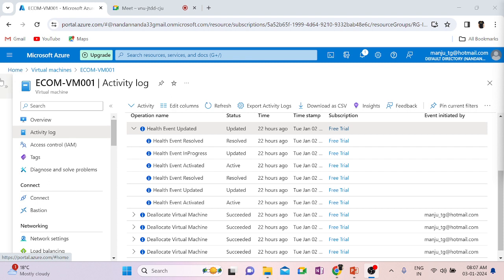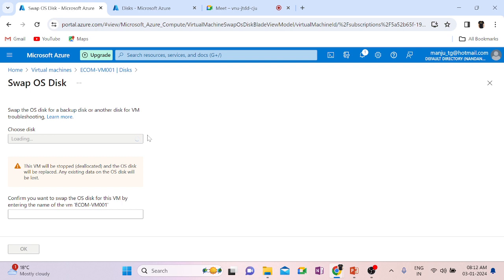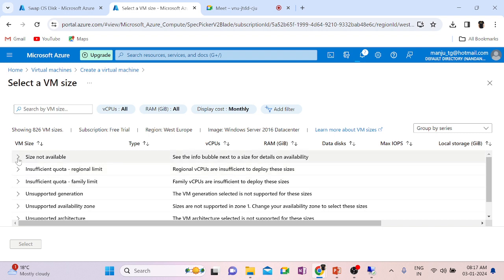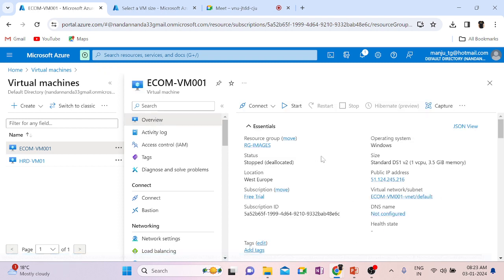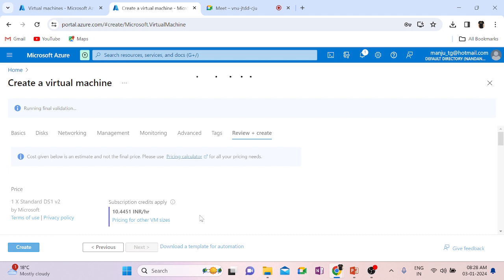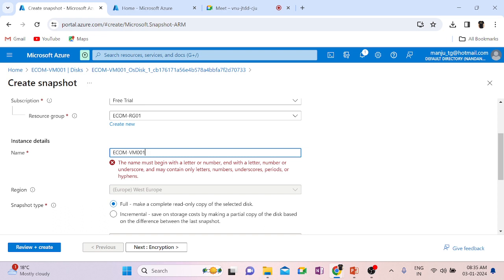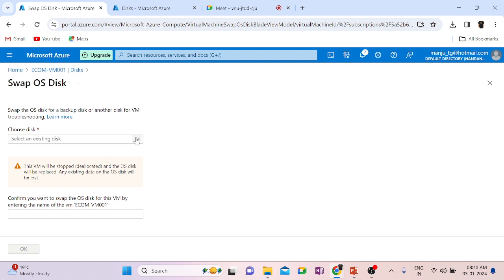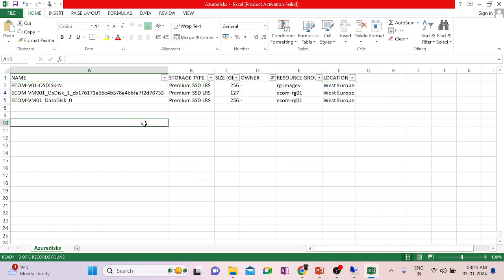Swapping the OS Disk